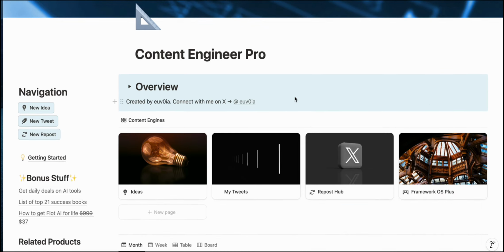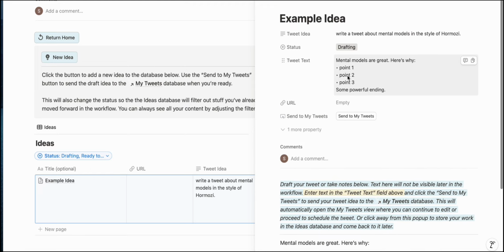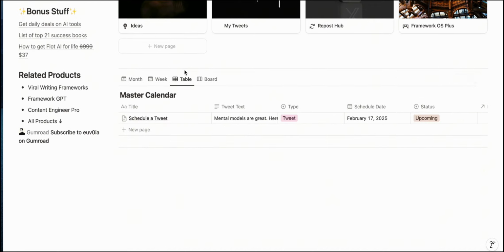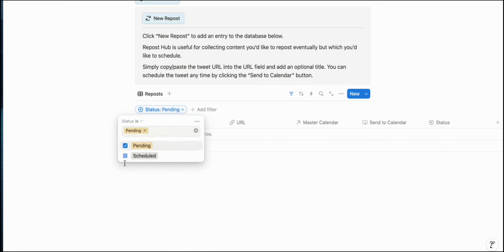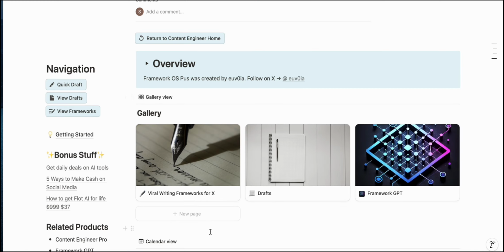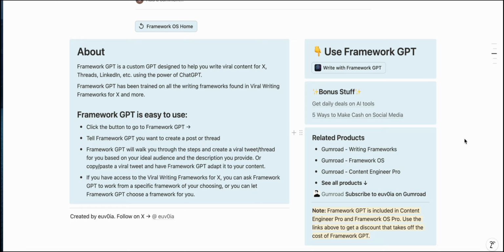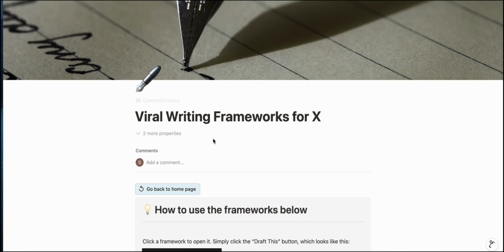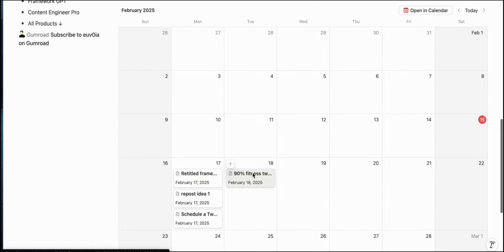Go Viral on X - Content Engineer Overview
Learn how Content Engineer, Framework OS, and Framework GPT can help you quickly create viral content on X.

Content Engineer Pro is a Notion based content scheduler and organizer that helps you quickly create viral content using proven writing frameworks. Save tweets to repost easily, and sync everything to a Master Content Calendar for easy scheduling.

Plus, with Content Engineer Pro, you get access to Framework OS and Framework GPT, a custom AI chatbot trained on over one hundred viral writing frameworks that walks you step by step through the creation of viral tweets designed with your audience in mind.